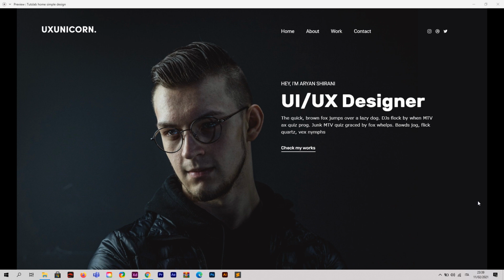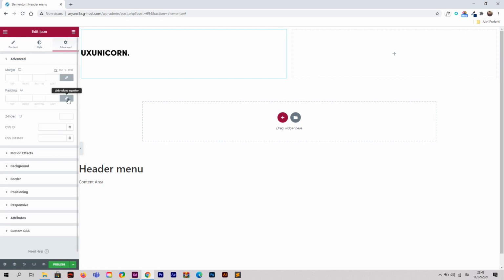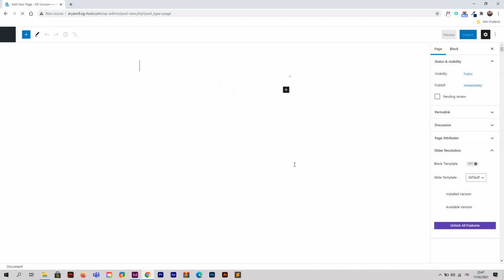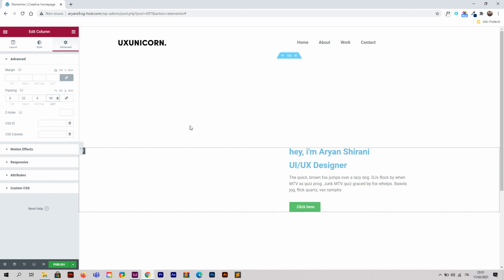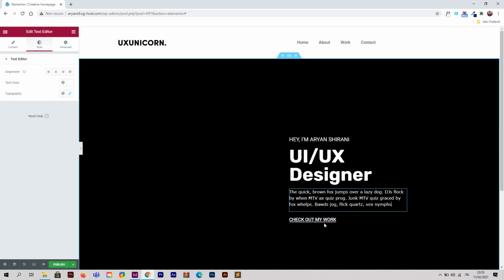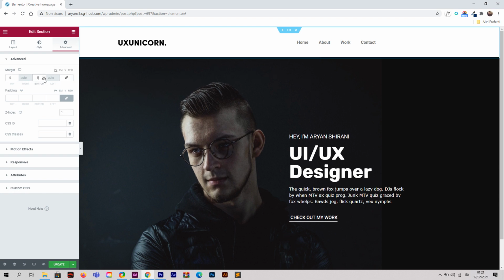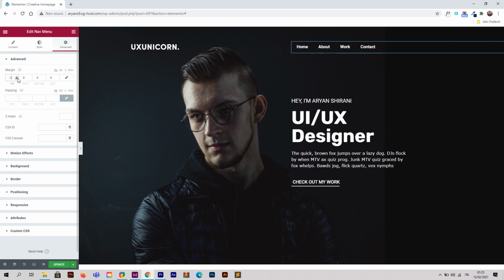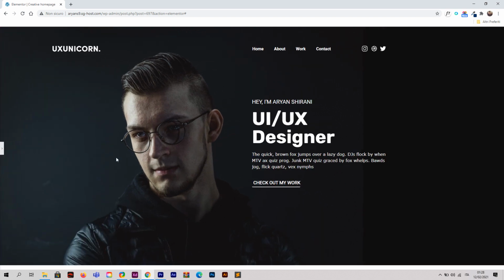How to Create a professional homepage with Elementor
How to create a full-screen homepage with Elementor and Wordpress?
In this tutorial, I will teach you how to get this cool-looking homepage, stick with me until the end of the video 😉